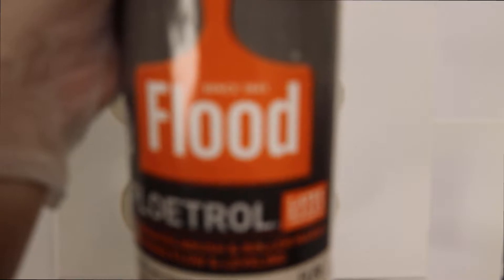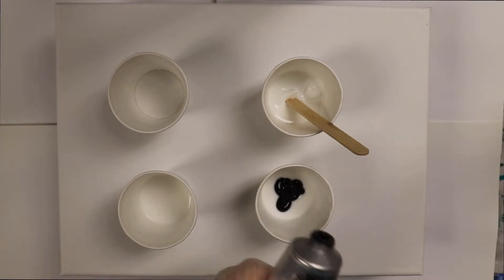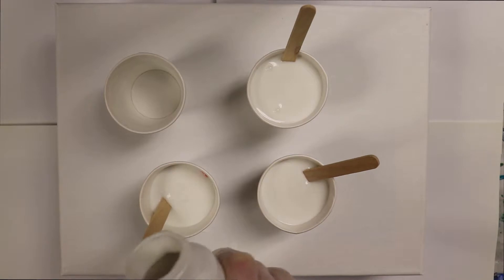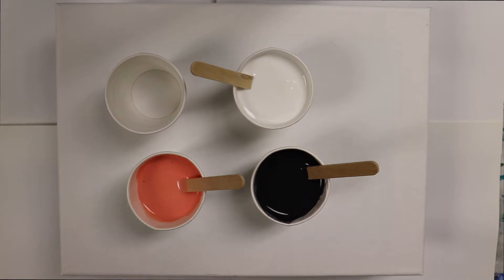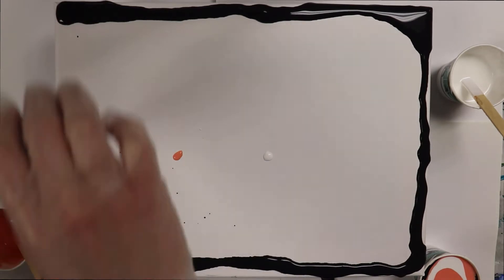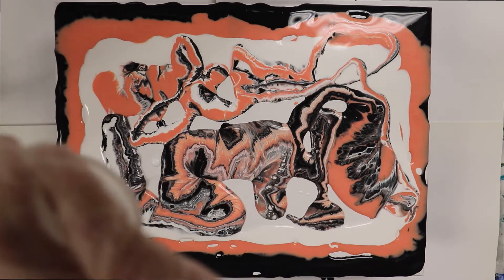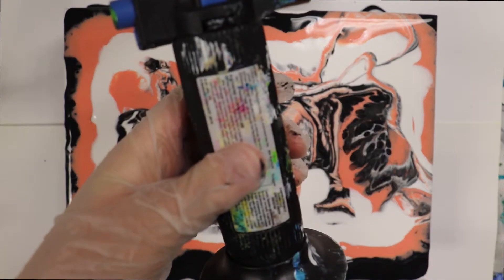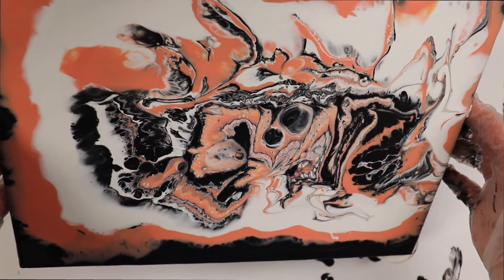Acrylic Pour Painting For Beginners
Interested in learning acrylic pour painting? This tutorial will give you a basic understanding of the process.